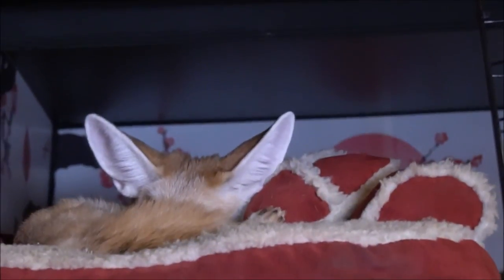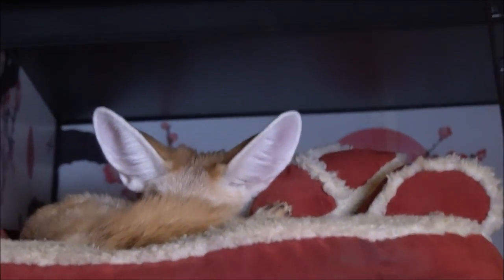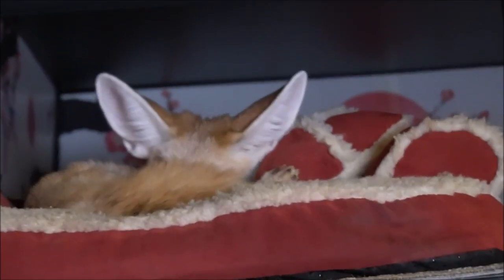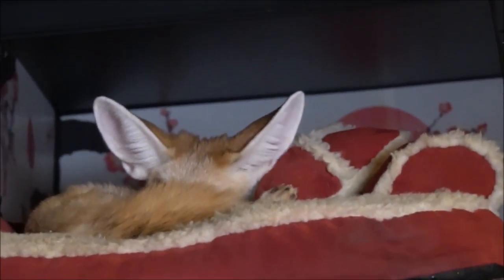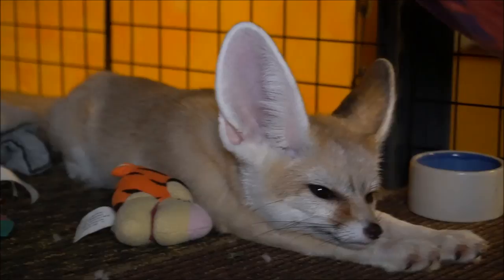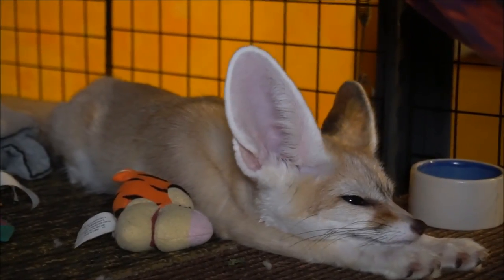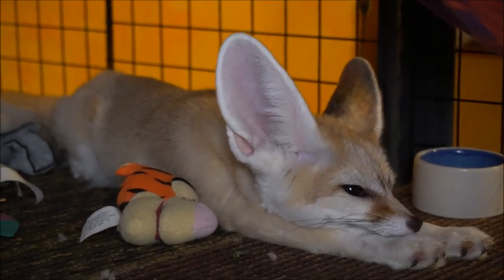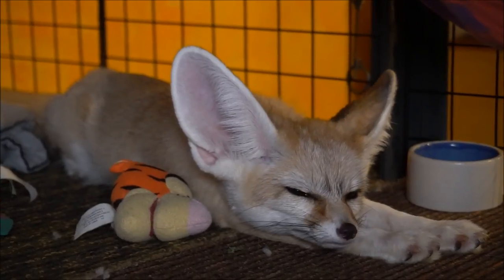How To Get A Fennec Fox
I answer the question of how do you get a fennec fox for a pet.

Also some Ikigai footage.

And sorry for the hair on the mic I'll try the fuzzy wind thing next time.

Our wish list